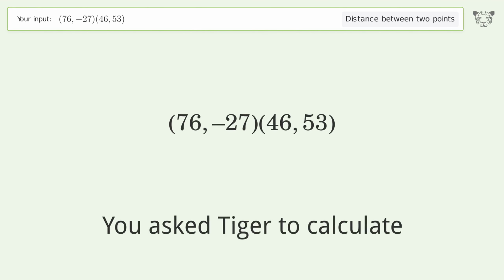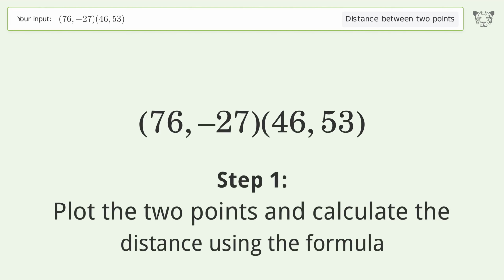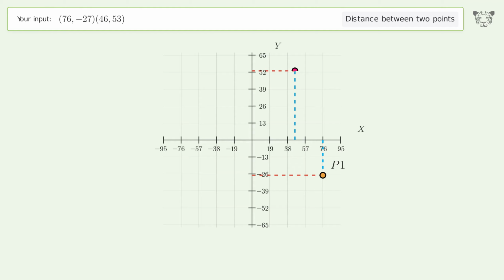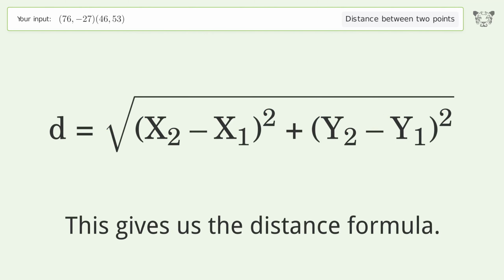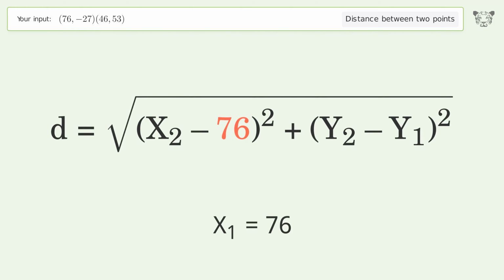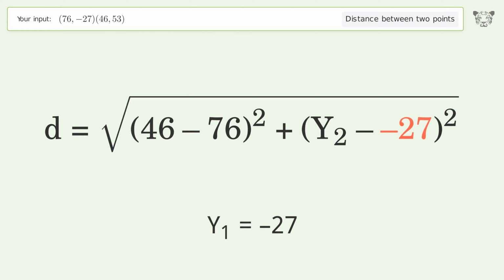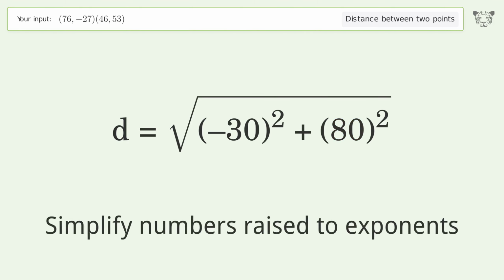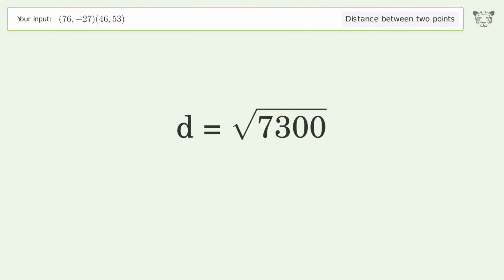Find the distance between two points p1 (76,-27) and p2 (46,53): Step-by-Step Video Solution